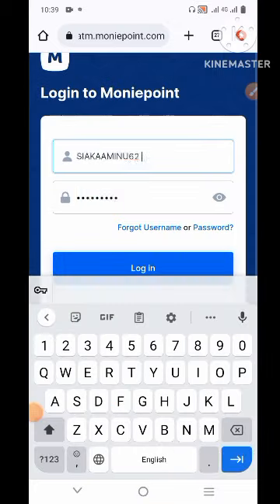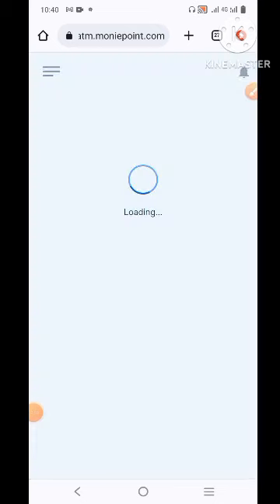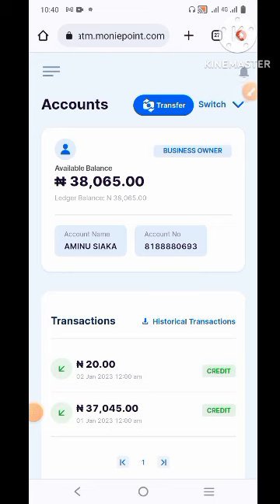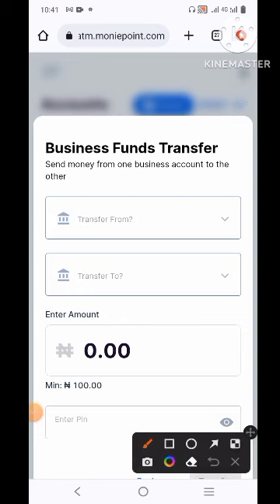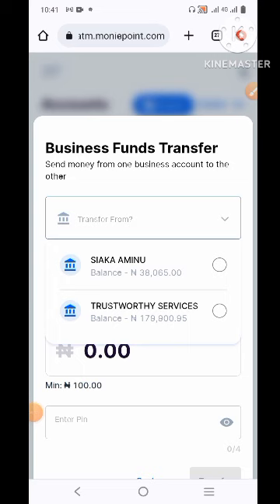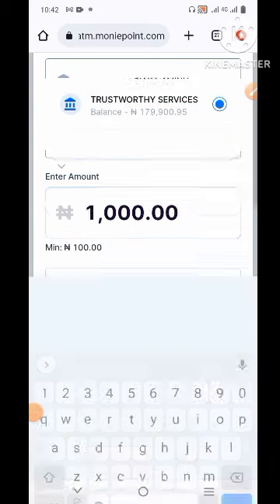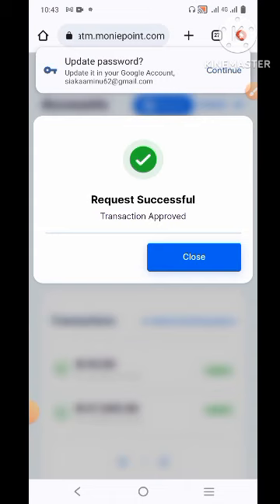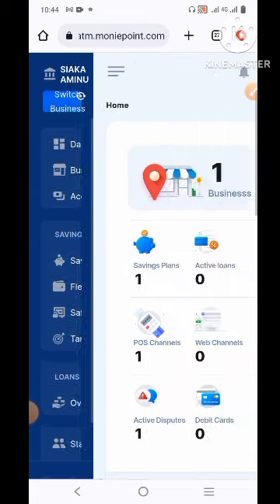HOW TO WITHDRAW FROM MONIEPOINT PERSONAL BALANCE TO BUSINESS BALANCE.{Everything explained}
Watch the video here to learn how to make withdrawal from your moniepoint personal account to business account.